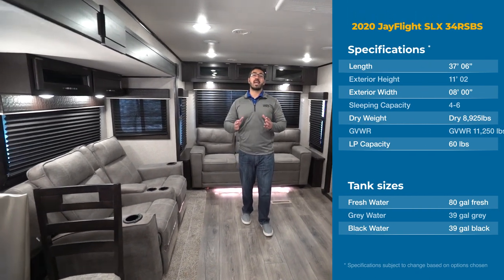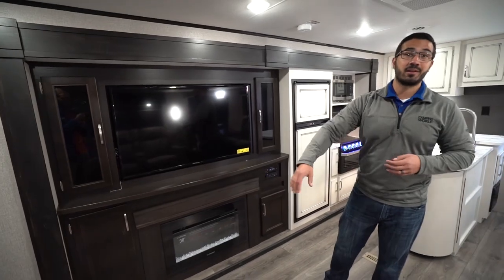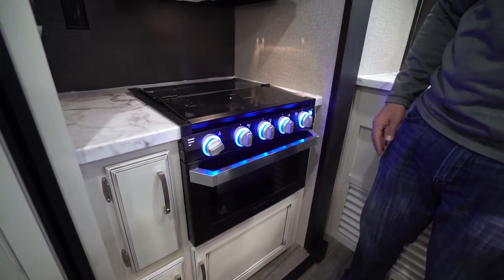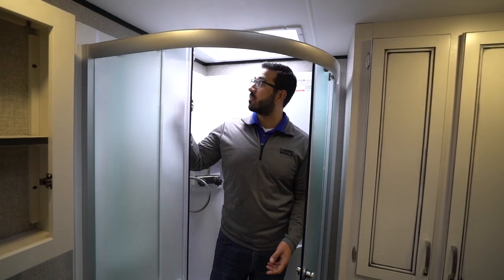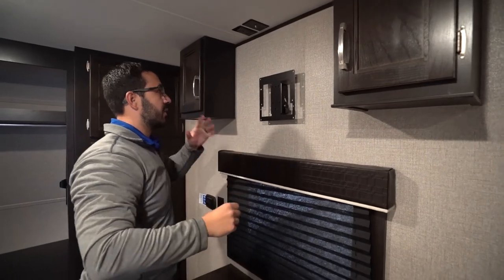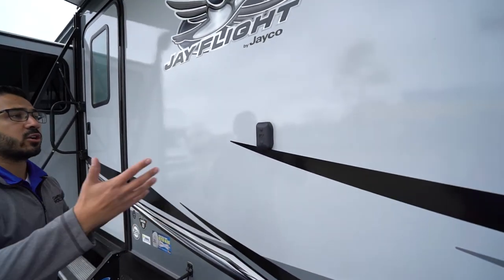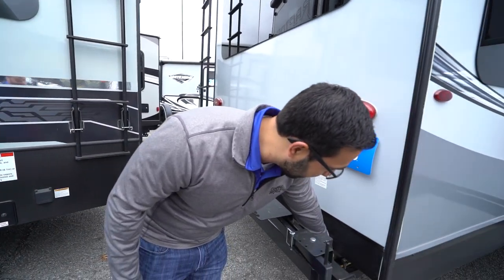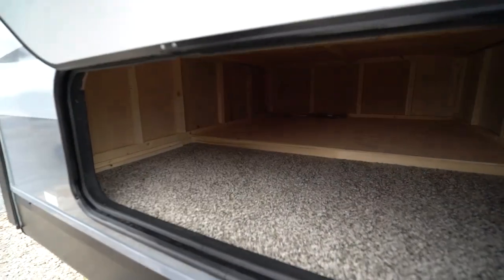Jayco JayFlight 34RSBS | Travel Trailer - RV Review: Camping World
The 2020 Jayco Jay Flight 34RSBS is an awesome couples model with theater seating directly across from the TV, plenty of sleeping space for guests and a massive wardrobe in the bedroom! Plus with the all new farmhouse interior, you're sure to fall in love!